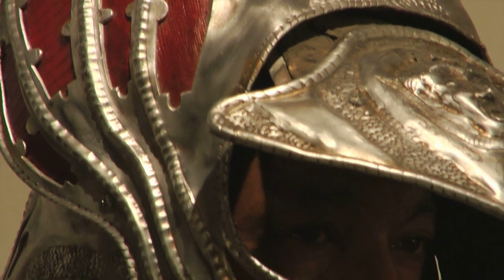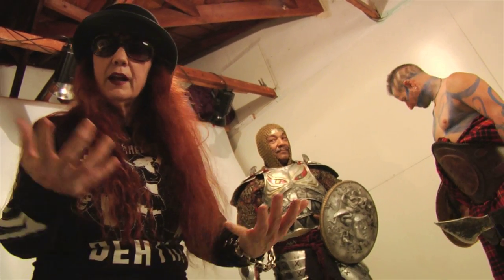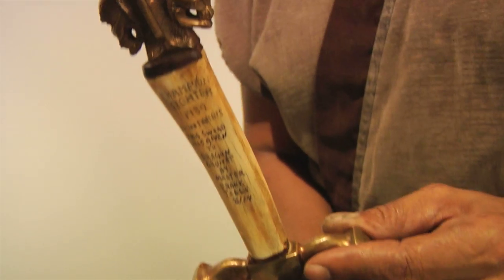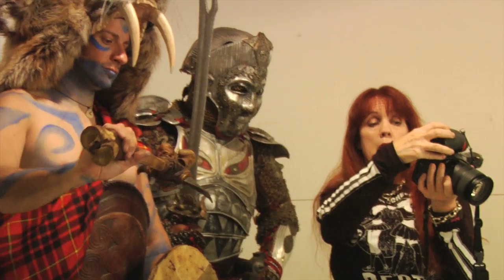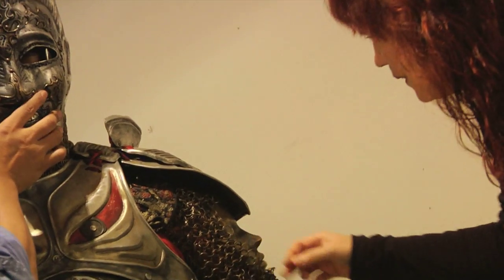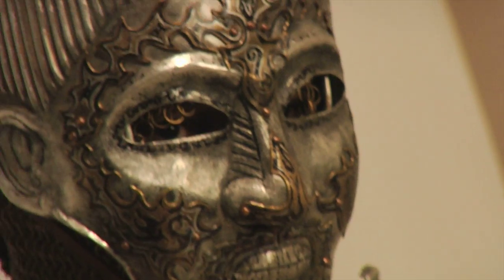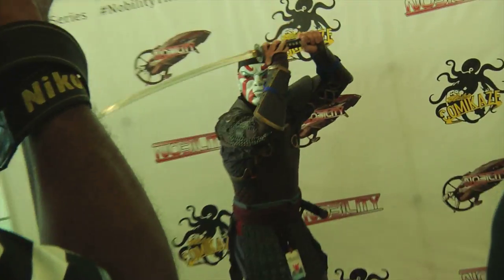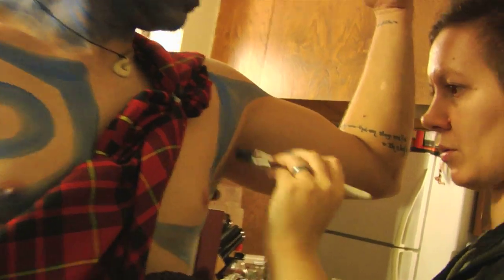Dragon Dronet Justice Howard Photo Shoot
Directed & Edited By: Daniel Mason / 44 Dawgs / Stream It Right
Courtesy of Renegade Effects Group & Justice Howard